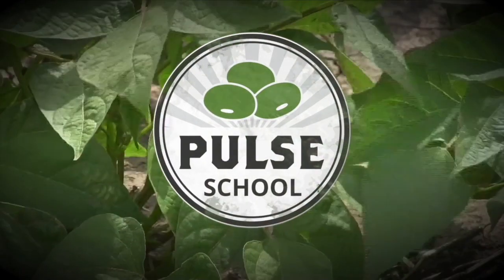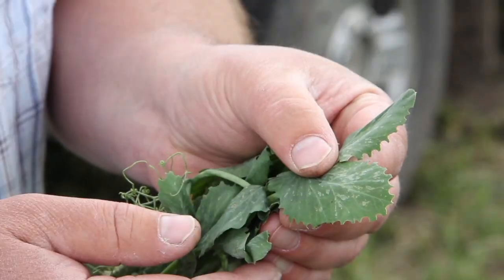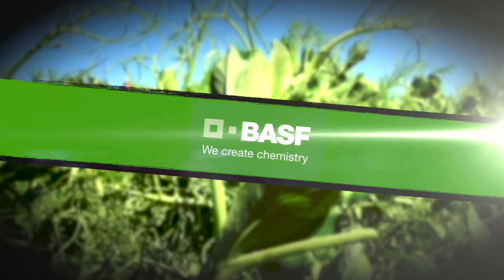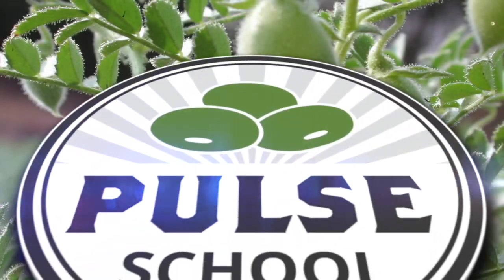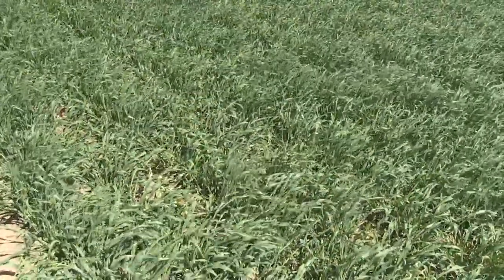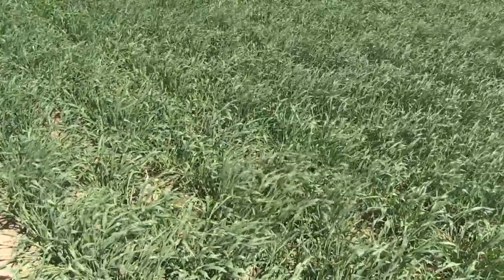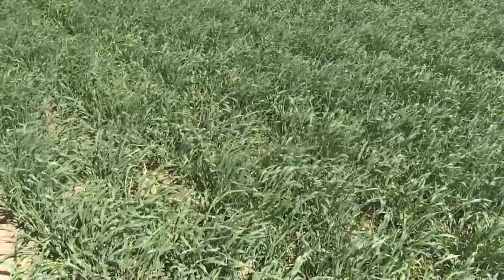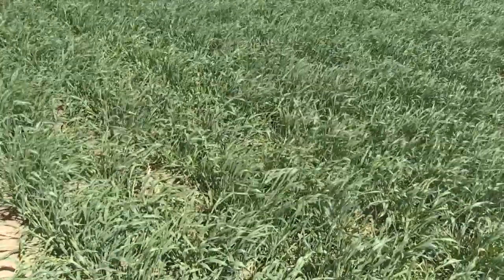Pulse School: Targeted cover crop use to reduce soil erosion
Erosion could be an issue for pulse crop fields after harvest, especially if the header was set very low and there's minimal residue leftover.

Edible beans in particular are a tricky crop for "field aftercare" as there is very little residue left over, and harvest requires undercutting, increasing the potential for soil wind erosion.

Scott Gillespie, agronomist at Plants Dig Soil Consulting, joins Kara Oosterhuis in the field to discuss cover cropping options after pulse crops in Western Canada for this Pulse School episode.

"The best option is going to be using fall rye, because it can germinate in almost anything, in any temperature, and even grow in snow," says Gillespie. "The biggest drawback to the fall rye is managing it the following spring — it can do too good of a job in some cases, and cause a big mat of  roots that are hard to kill in the spring unless you have a plan in place."